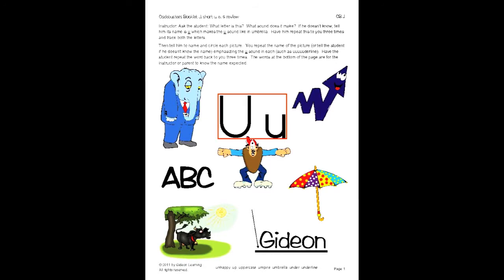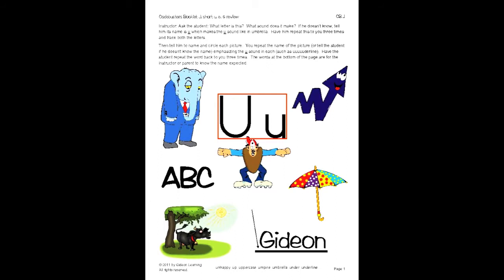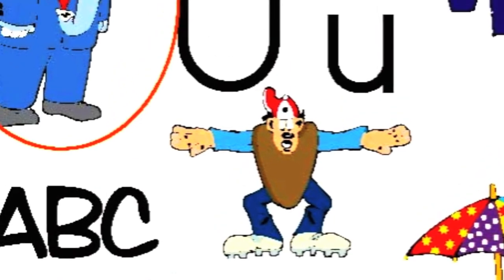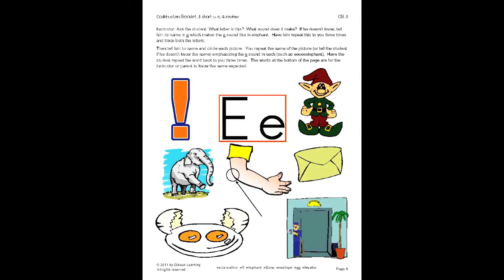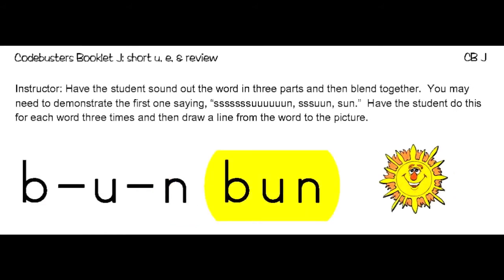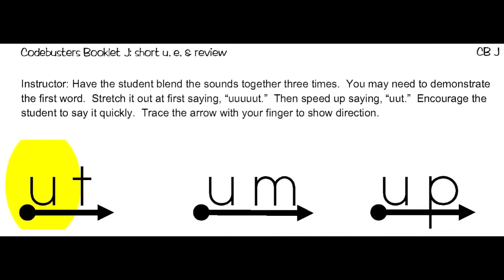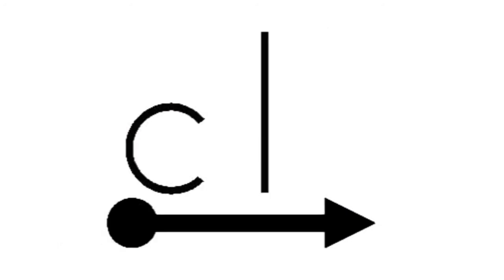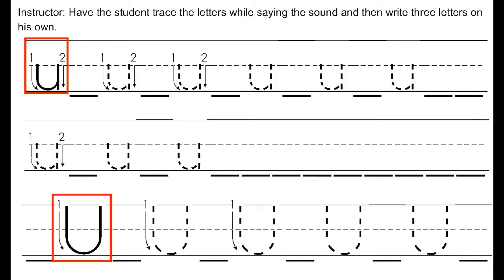Codebusters: Booklet J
Codebusters Booklet J u-e